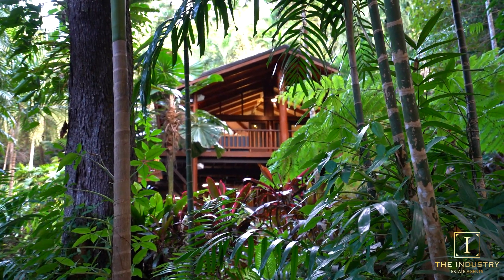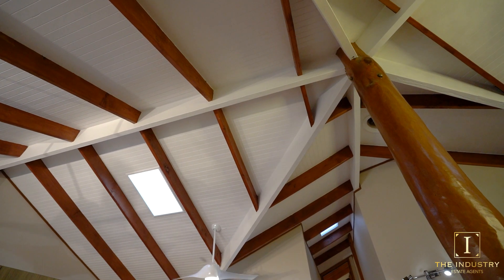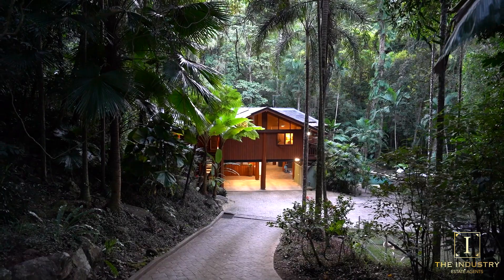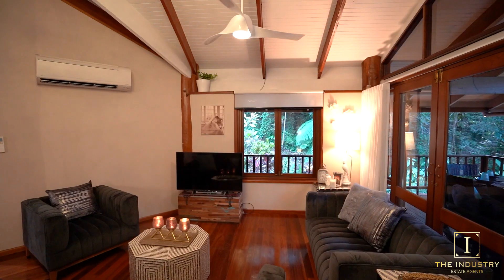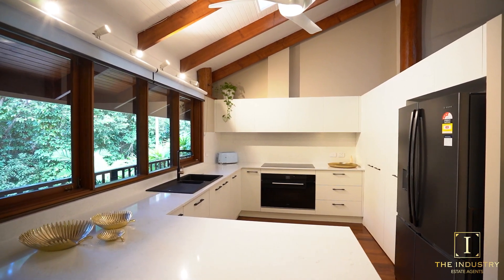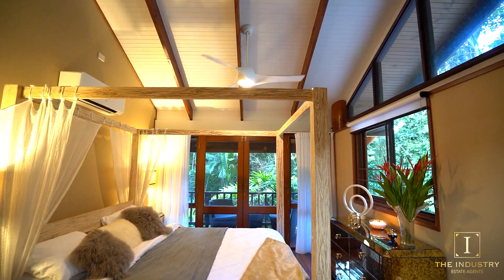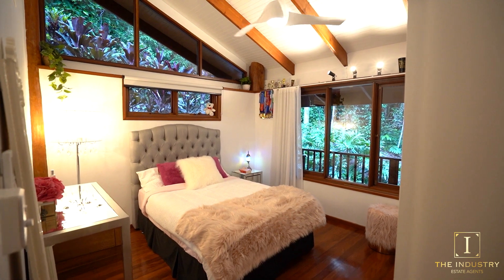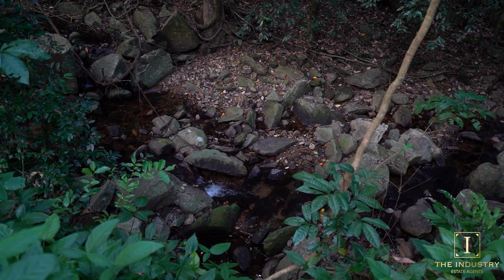110 MANSFIELD STREET, EARLVILLE | Megs Walker | The Industry Estate Agents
Seeming to float within the treetops yet beautifully anchored by the landscape, this designer Chris Van Dyke retreat is tucked away from the road on a magnificent 3954m2 parcel at the top of Earlville. This idyllic sanctuary delivers a magical sense of seclusion, space and superb lifestyle appeal.